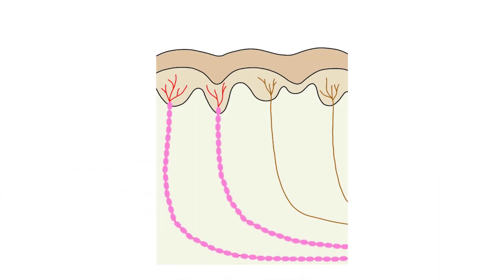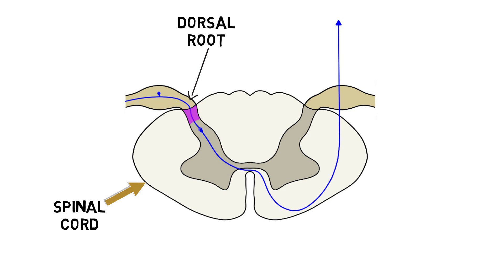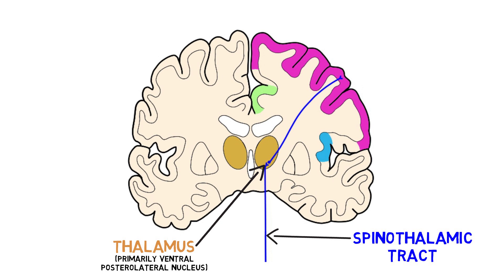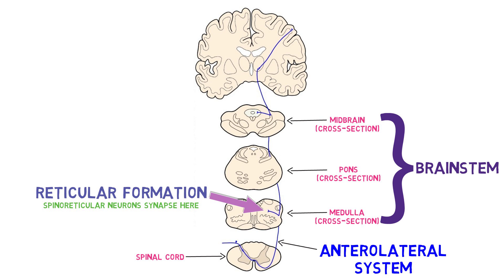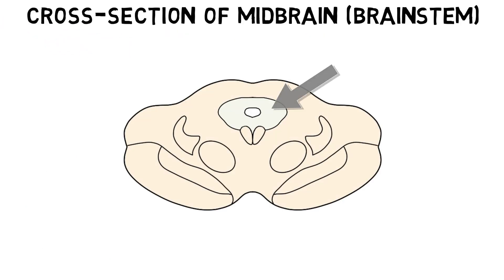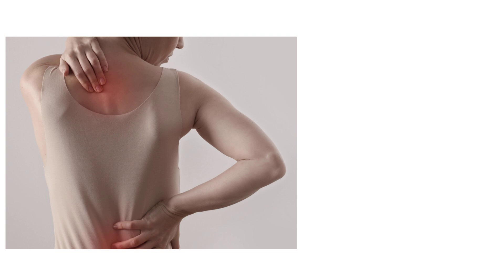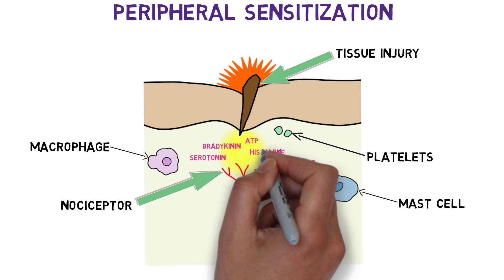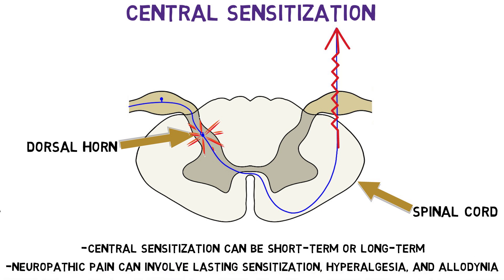Pain - Deeper Dive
In this video, I’ll provide an overview of how pain is detected, transmitted, and processed in the nervous system. I’ll cover topics like nociceptors and the different types of fibers that carry pain signals, the spinothalamic tract and other pathways in the anterolateral system, and the roles of the thalamus, somatosensory cortex, insula, and anterior cingulate cortex in pain. I’ll also discuss how the brain can modulate pain through descending pathways, the influence of endogenous opioids and endocannabinoids, and how processes like sensitization contribute to hyperalgesia, allodynia, and neuropathic pain.

0:03 Nociceptors
1:00 Pain signaling in the spinal cord
1:44 Spinothalamic tract
2:07 Somatosensory cortex and other cortical areas for pain processing
2:52 Other pain pathways in anterolateral system
3:34 Periaqueductal gray and descending pain modulation
4:19 Endogenous opioids and endocannabinoids
5:22 Hyperalgesia, sensitization, and allodynia
5:53 Peripheral sensitization
6:38 Central sensitization

REFERENCES

Basbaum AI. Pain. In: Kandel ER, Koester JD, Mack SH, Siegelbaum SA, eds. Principles of Neural Science. 6th ed. New York, NY: McGraw Hill; 2021.

Purves D, Augustine GJ, Groh JM, Huettel SA, LaMantia AS, White LE, eds. Neuroscience. 7th ed. Sunderland, MA: Sinauer Associates; 2024.

📝 Pass your next test with my neuroscience videos!

I’m Marc, a university professor at Penn State, and I’m here to take you on a journey into the fascinating world of the brain. I created this channel to break down complex topics into easy-to-understand snippets—perfect for both students and curious minds alike. 📚

My goal is to make learning neuroscience fun and accessible. Whether you're a student looking to supplement your studies or simply eager to understand the basics of the brain, this channel is for you.